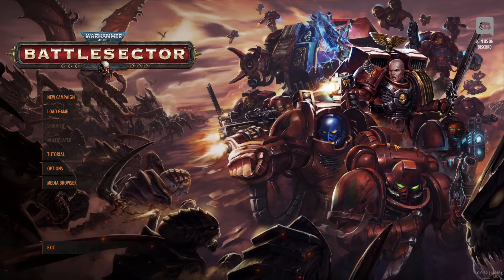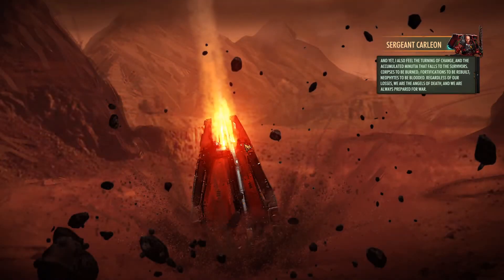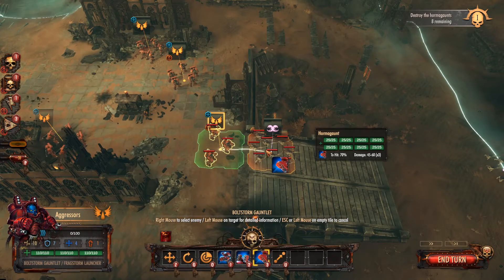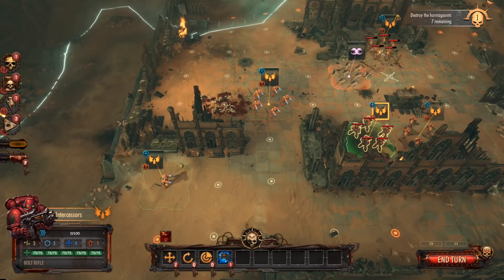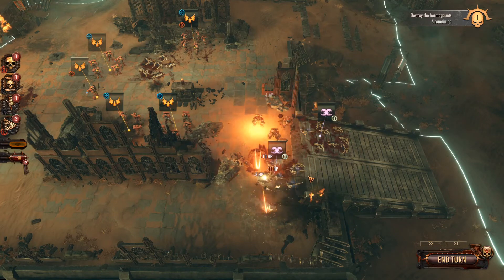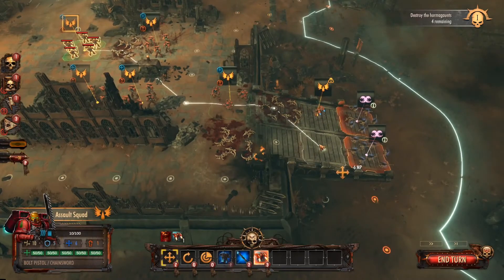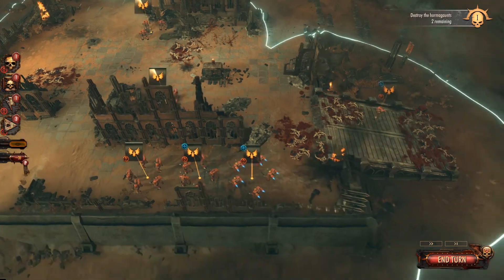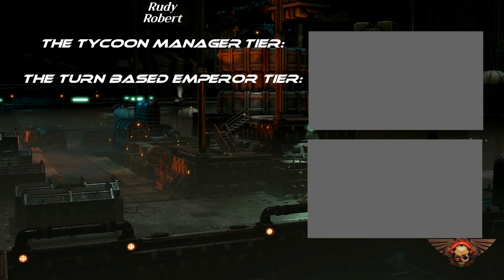✨PROVE YOURSELF! - Warhammer 40,000: Battlesector - Mission 0 - Beta 2 - Let's Play Ep. 1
Join me in my let's play of Warhammer 40000 Battlesector an absolutely amazing Warhammer game. This is a preview build.

Big thank you to the developer for giving me a key to Warhammer 40000 Battlesector.